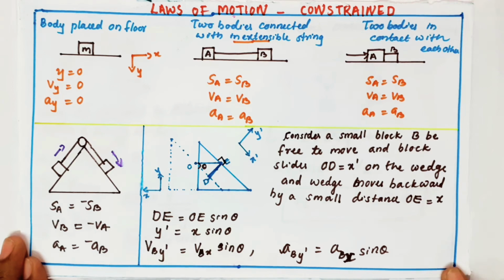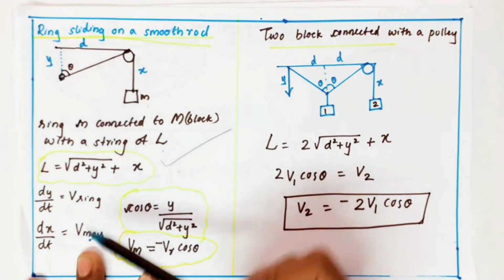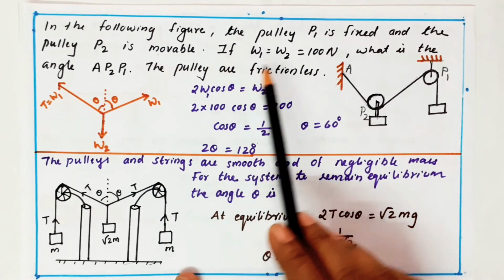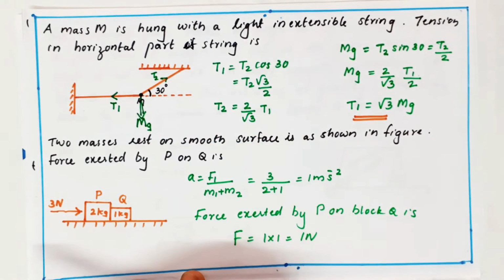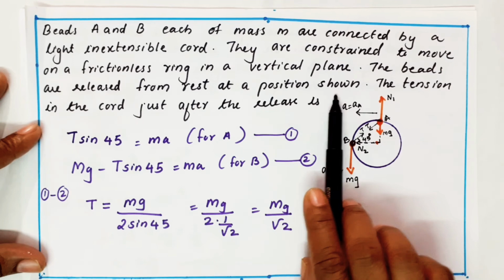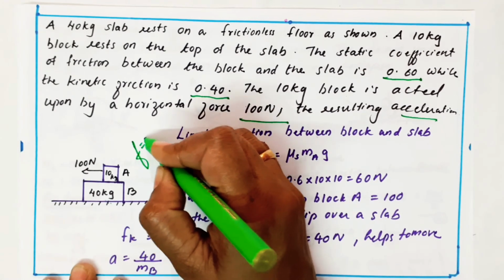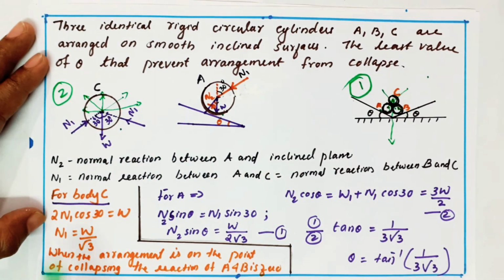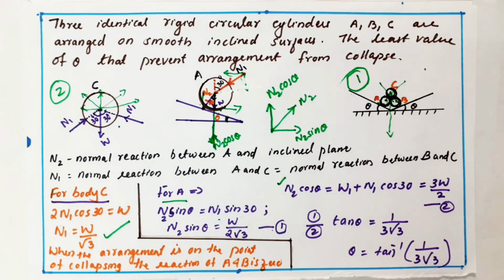LAWS OF MOTION NUMERICALS IN 30MIN | CLASS XI PHYSICS BOARDS, JEE, NEET